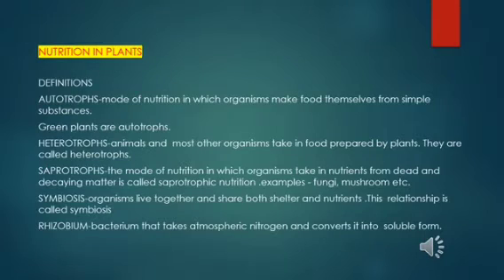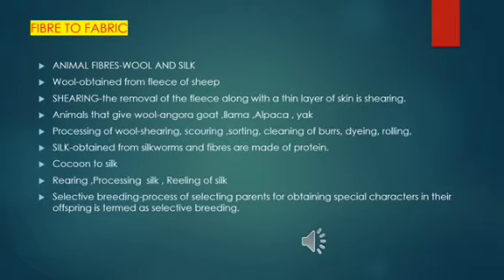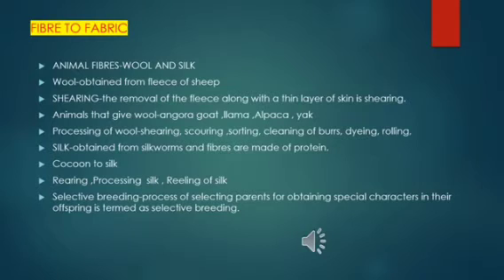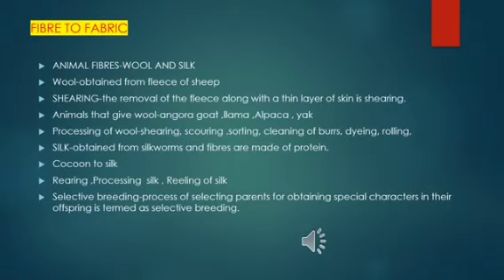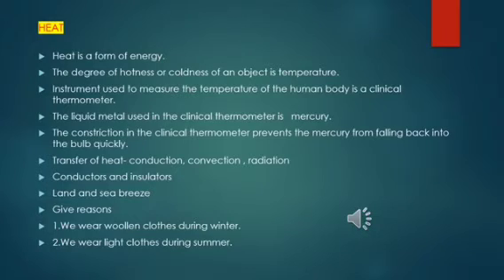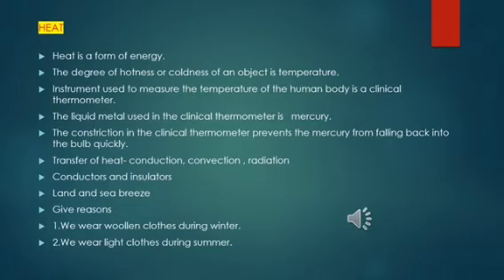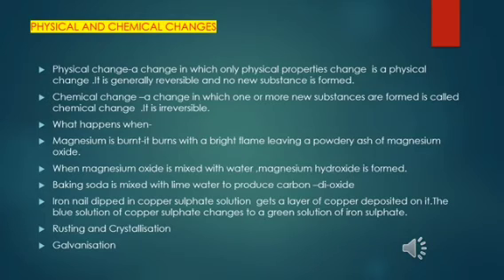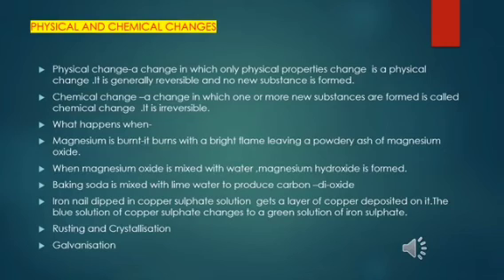SNVM VII STD SCIENCE - REVISION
SA - 1